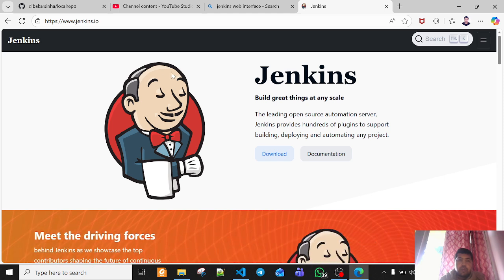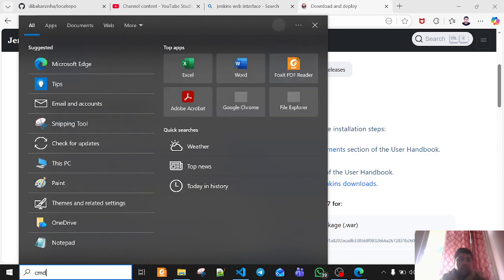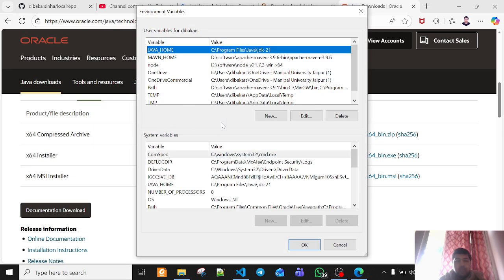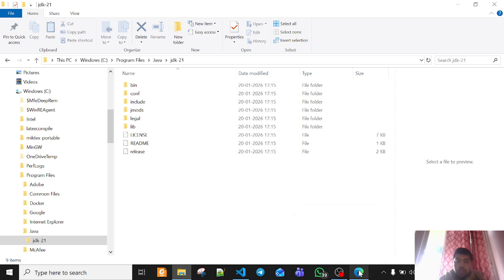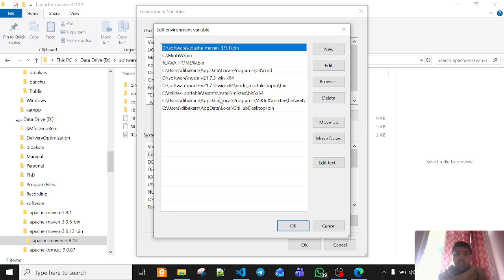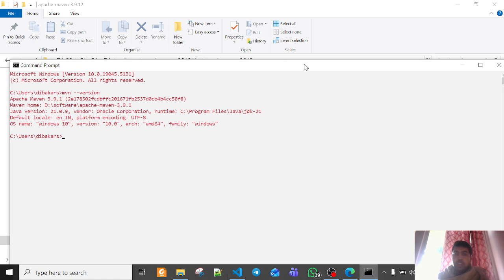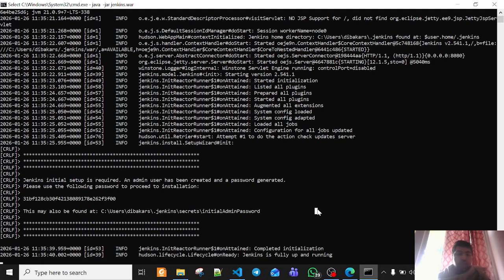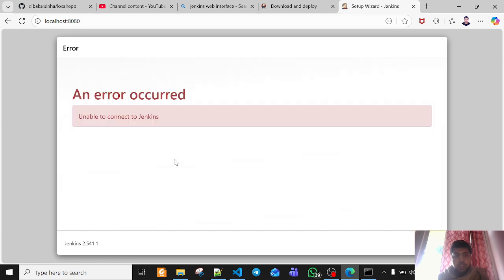Jenkins Installation Part 1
Installation steps for Popula CI CD tools Jenkins